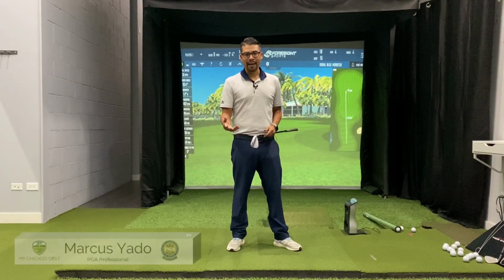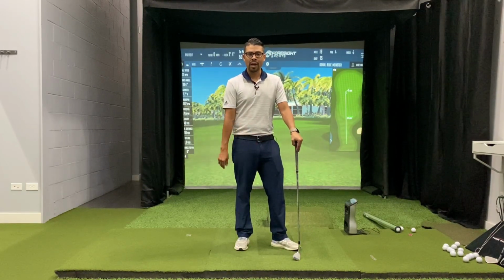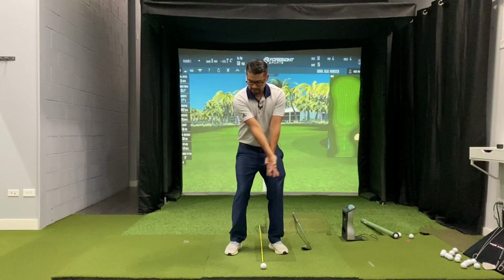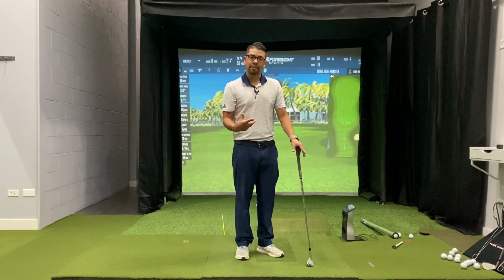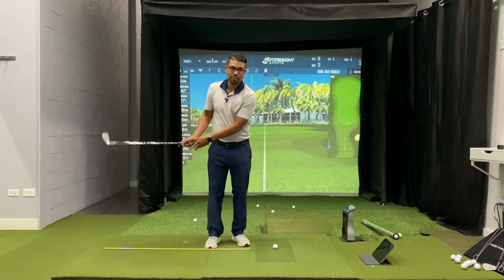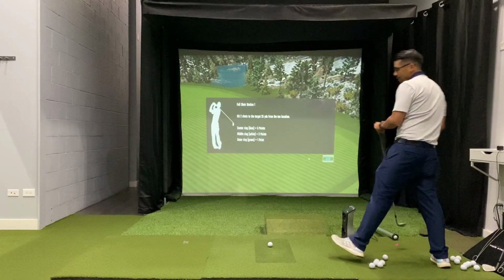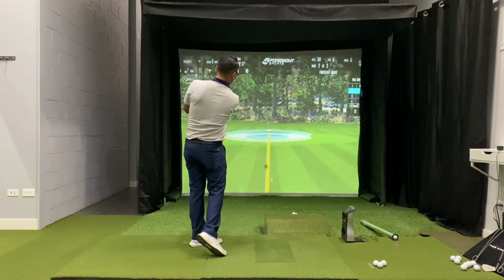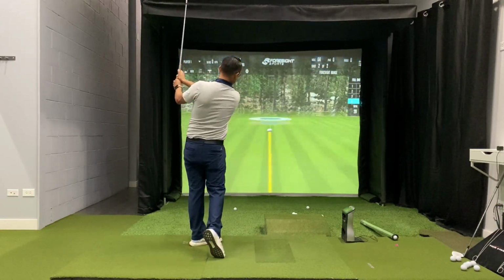Wedge System For Distance Control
In order to shoot career lows, you’ll need to hit your wedges close to the hole for birdie chances and stress free pars. Use this system to develop distance control.